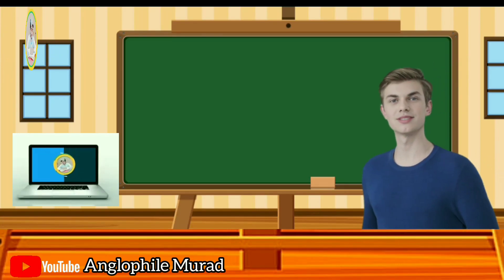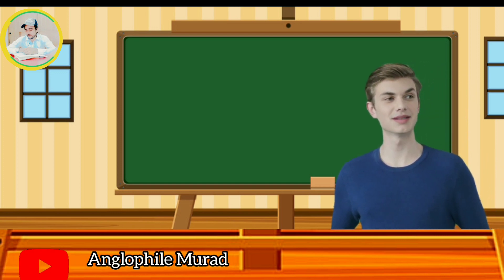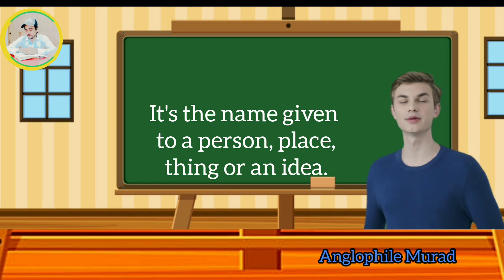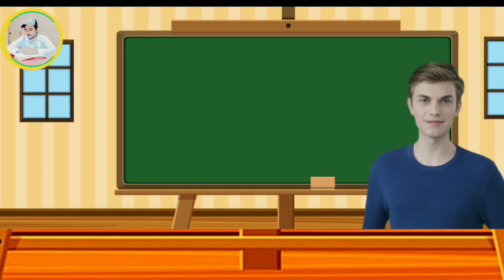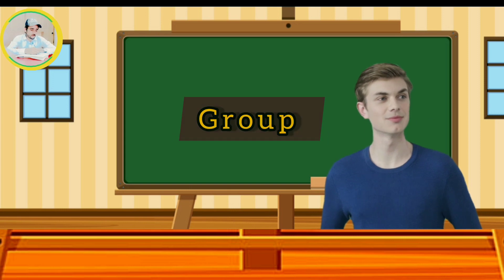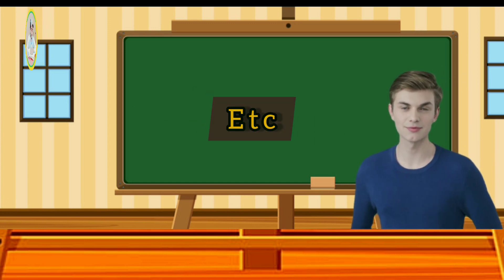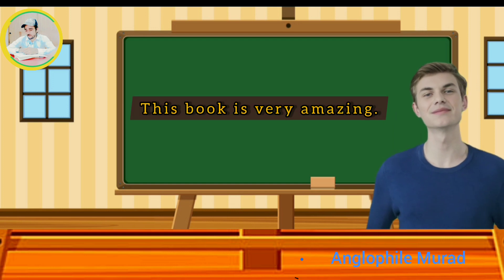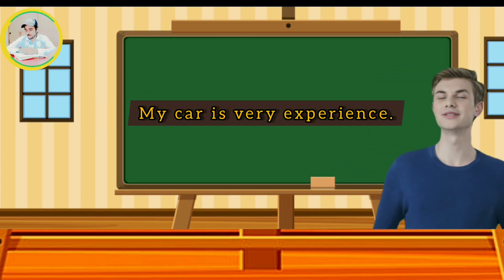english learning partsofspeech noun grammar